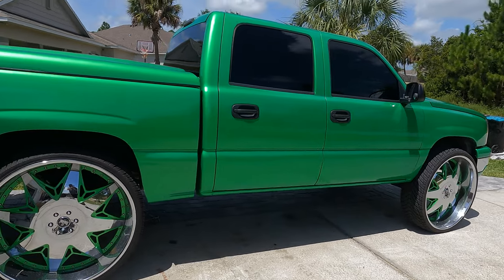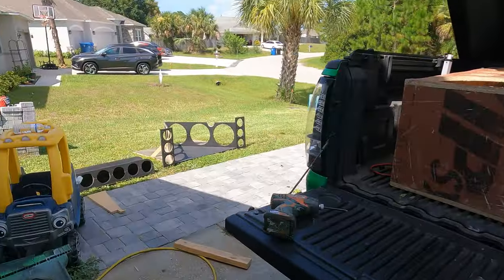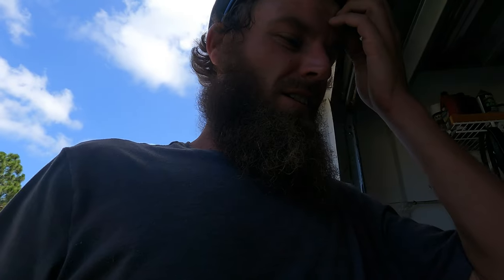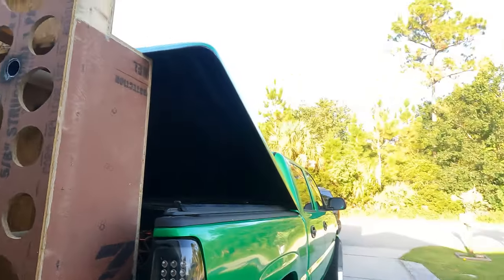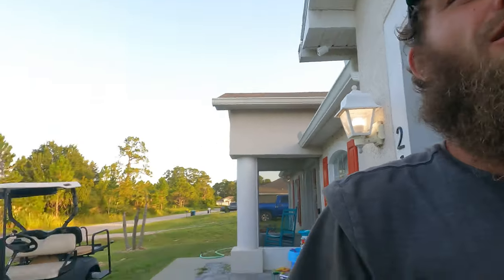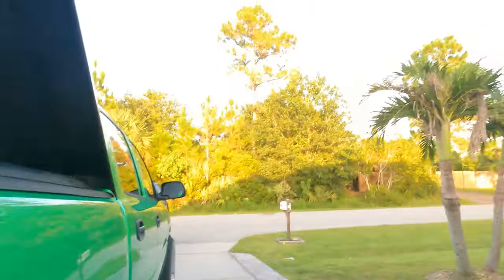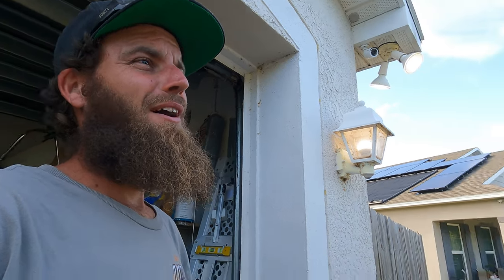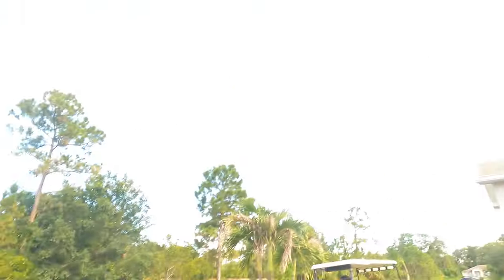8 15s!!! 16 compression horns!!!My Chevy Silverado on 32" Dub Wheels gets a new flip up stunt wall!